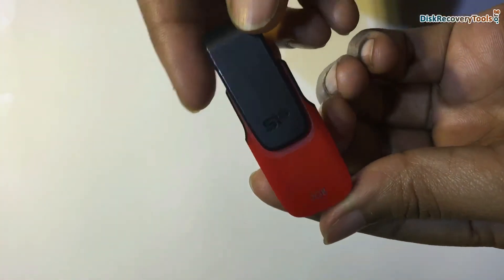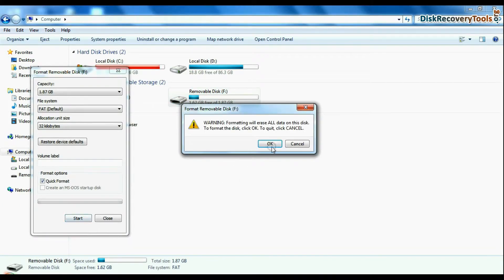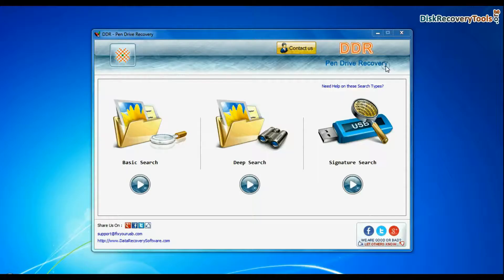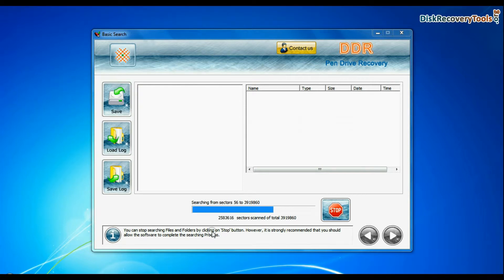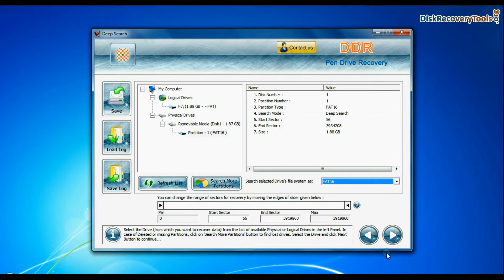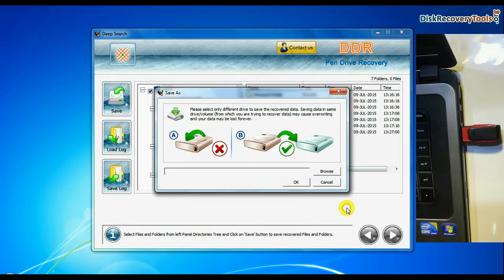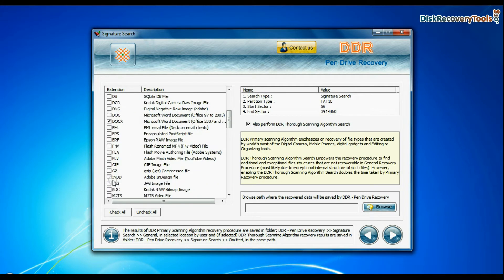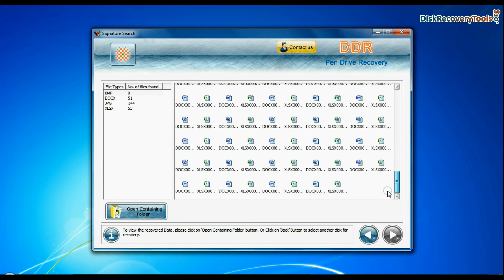Formatted or corrupted Silicon Power USB flash drive data recover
This video shows how to restore lost data from Silicon Power pen drive in all major data loss incidents like accidental deletion, mistakenly formatted, logically damaged, Software/hardware malfunctioning and other. DDR Pen Drive Recovery Software facilitates to retrieve deleted images, videos, pictures, photos, text file and other important documents from major brand’s  of USB flash drives.